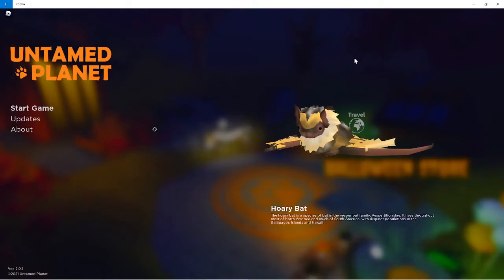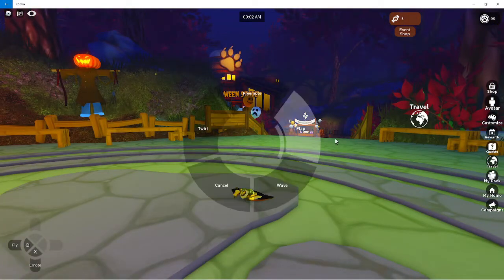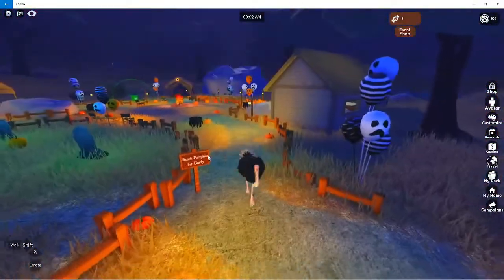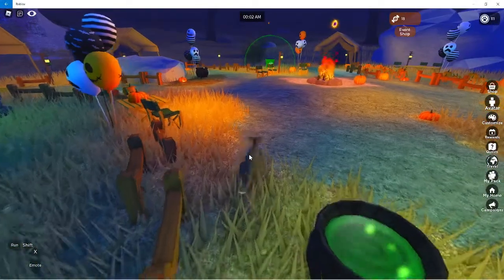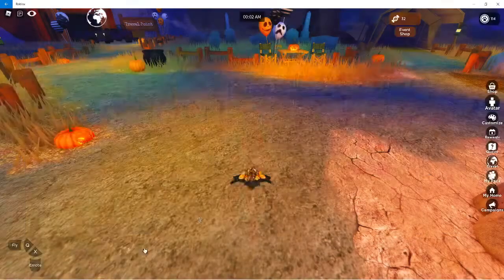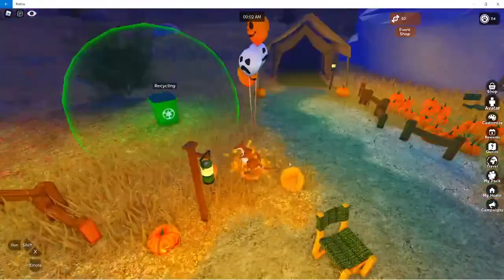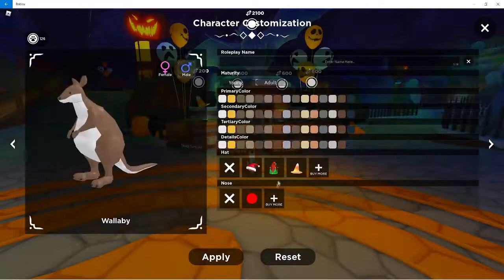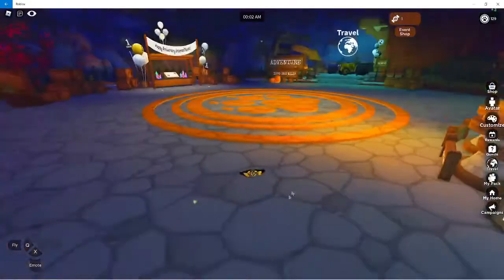HOARY BAT in UNTAMED PLANET!! A Roblox Game!!